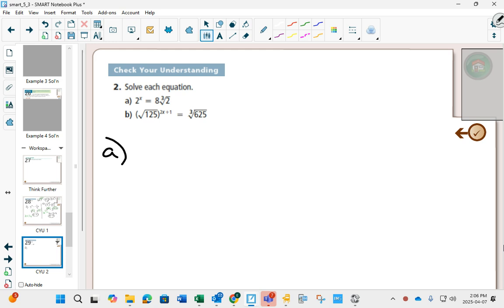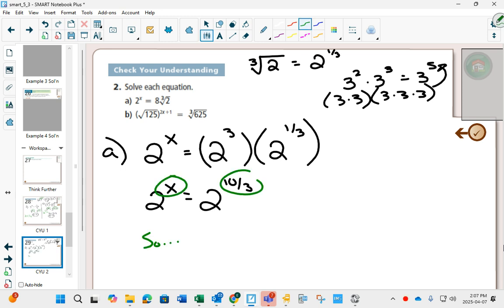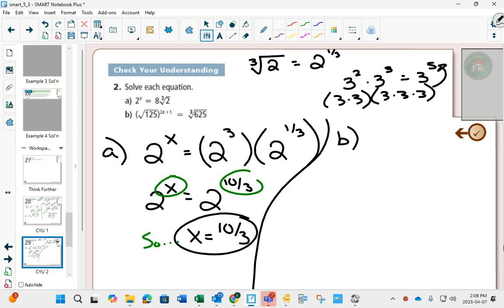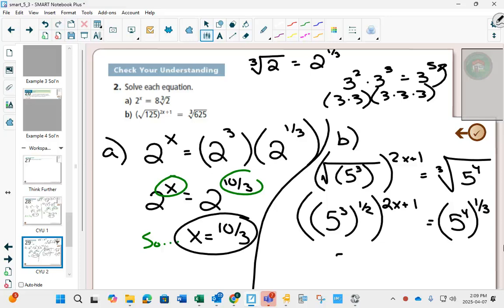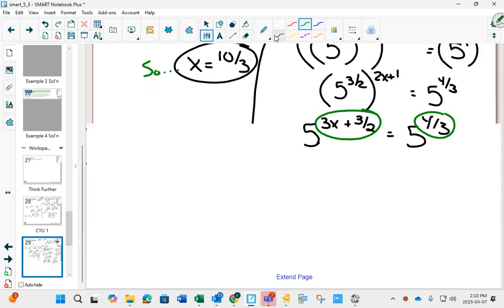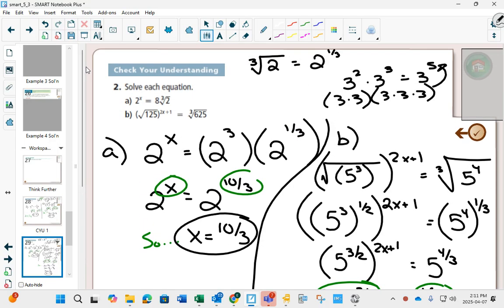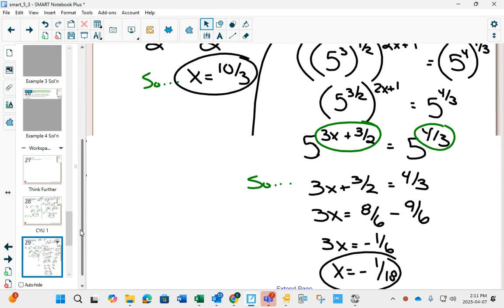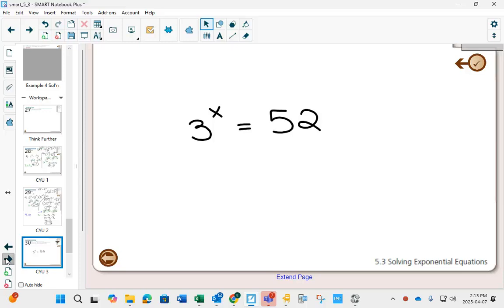40SP 5 3 Example 2